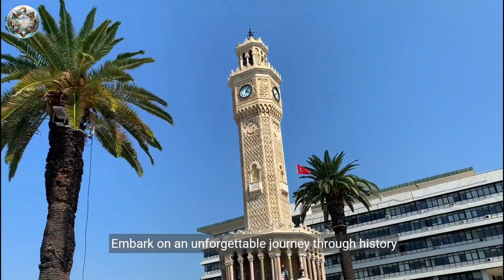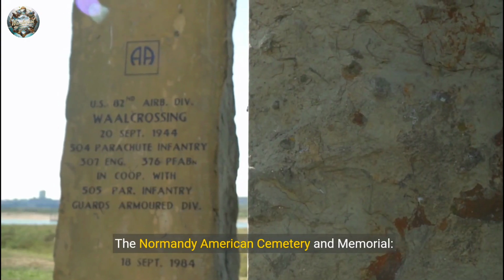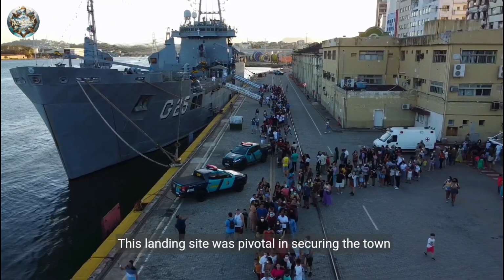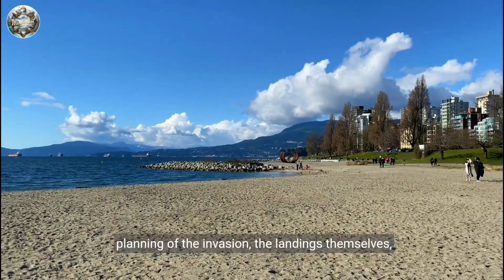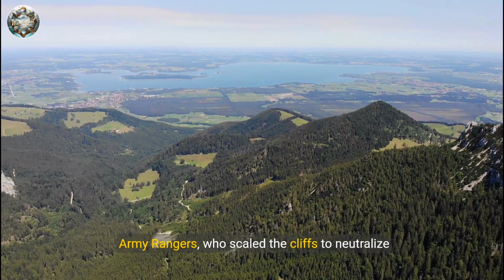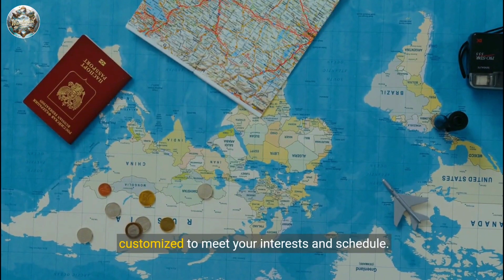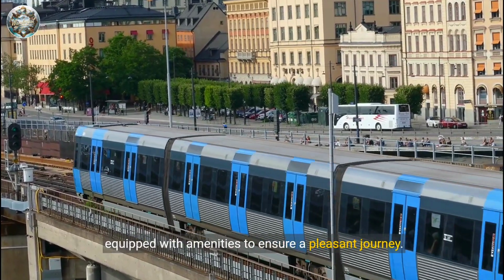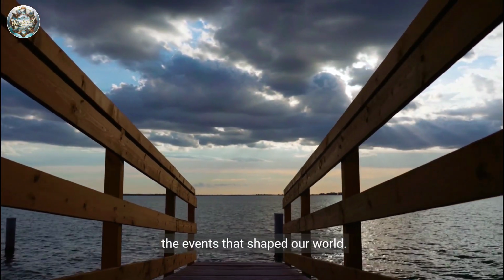D-Day Beaches Tour-WWII Historic Site in Normandy France best place to visit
Discover the world's most enchanting destinations with our comprehensive travel guide. Explore vibrant festivals, breathtaking landscapes, and cultural treasures that will leave you in awe. Whether seeking adventure or relaxation, our curated itineraries and expert tips will ensure an unforgettable journey. Embark on a memorable trip filled with wonder and excitement.